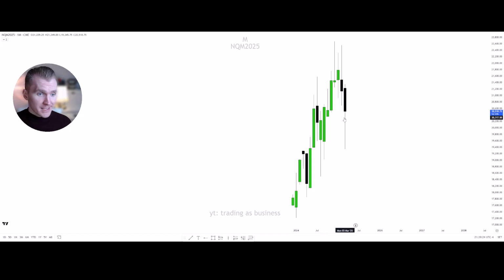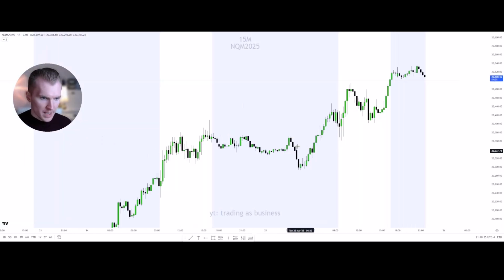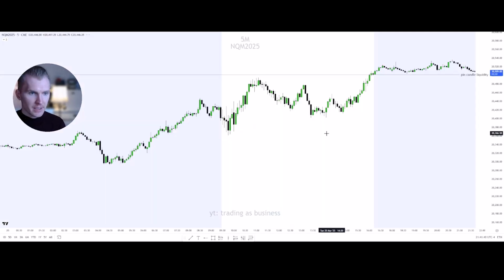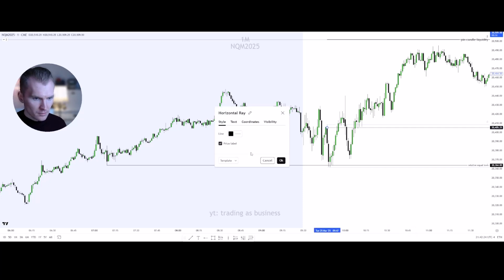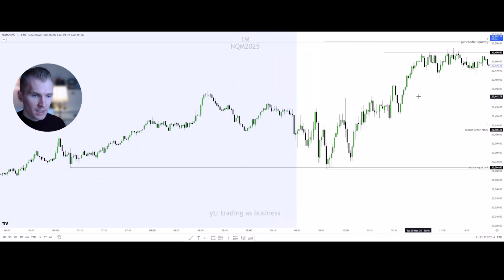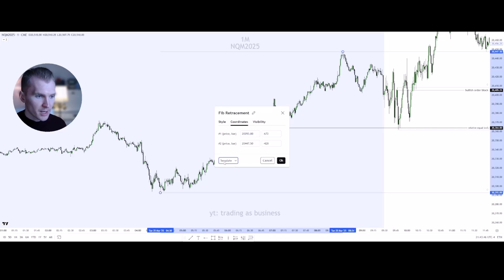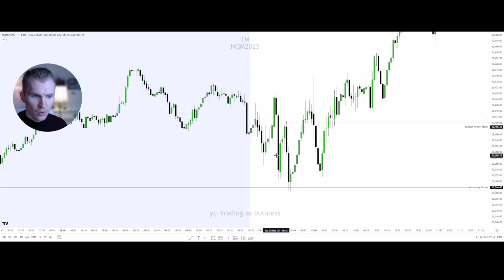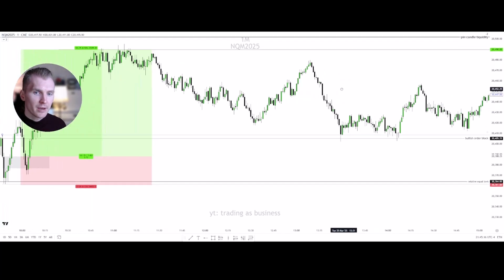order block trading model - market review \ march 25, 2025 #15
yura = yield. the market doesn’t give profits to those who chase - it yields to those who stay disciplined. when you commit to your strategy, when you execute with precision, when you master patience… the market yields in your favor. it’s not about winning one trade - it’s about yielding results over time, compounding success, and owning the game.

✅get funded with apex to help yourself!
code BUSINESS  will always give you the best deal available.
get up to 20 accounts
claim your discount now: use code BUSINESS

discounts for you:
tradingview plans:

remember: this is for education and fun. be careful with your investments. trading can be tough, and you might not get the same results as shown.

please remember that i'm not a financial advisor, so use caution when investing. day trading is difficult, and you should never invest more than you're willing to lose. the results shown on youtube may not be typical.
yura is a funded day trader with apex prop firm specializing in nasdaq futures day trading using ict concepts. prior to embarking on this endeavor, yura traded stocks on a daily timeframe starting in 2018. he studied from alexander gerchik in person,  at smb capital "the dna of successful trading" course, later  ict mentorship, which he now implements in his day trading strategy. yura regularly shares insights and trading tips through weekly videos focusing on trading nq futures.

credit:  @InnerCircleTrader

*this description may contain affiliate links, which means i may earn a minimal commission if you click through and use these links (at no additional cost to you), supporting the growth of the channel. thank you for your support! i only ever endorse
products that i have personally used and benefitted from personally.